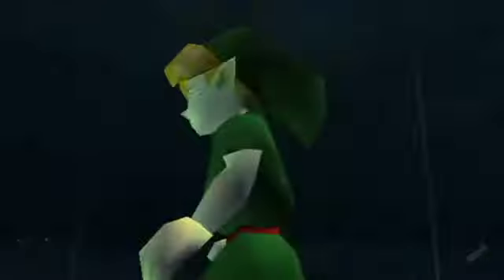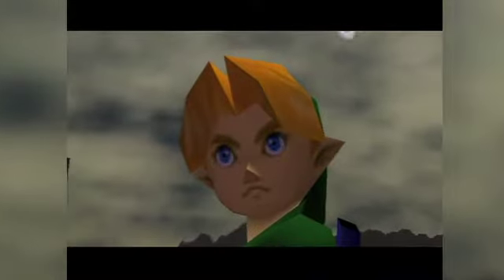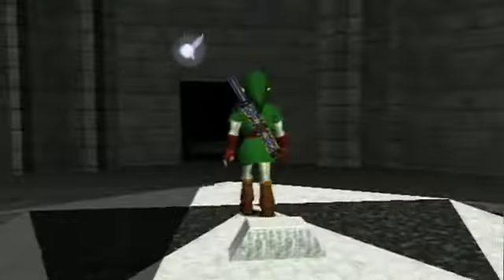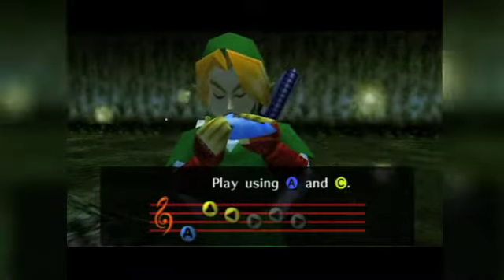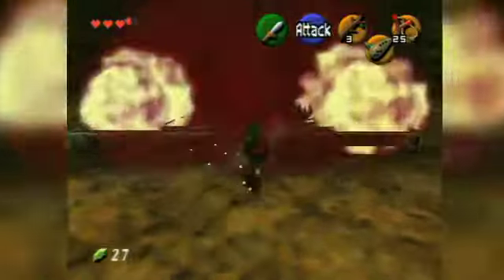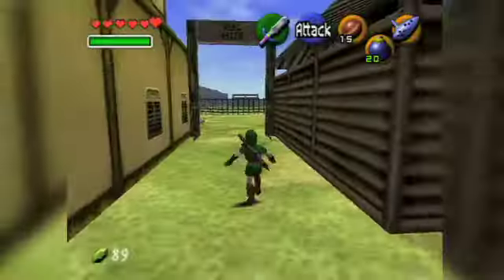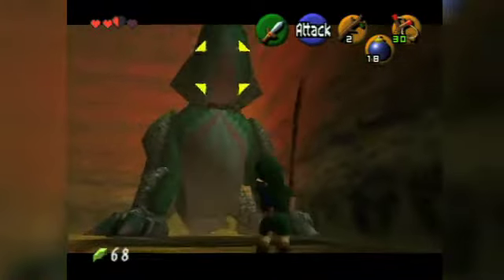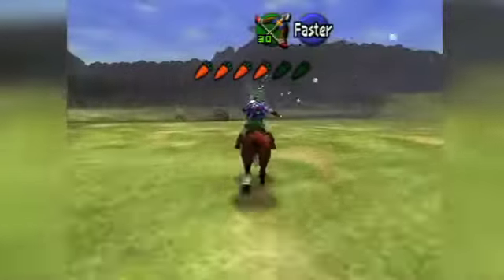Legend Of Zelda Ocarina Of Time ~Trailer 3DS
Legend Of Zelda Ocarina Of Time Trailer Nintendo 3DS